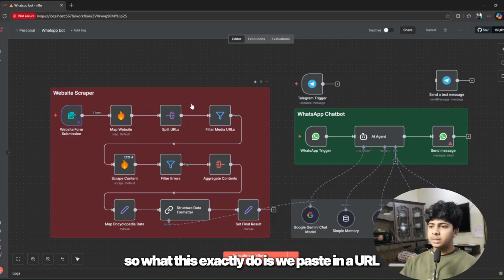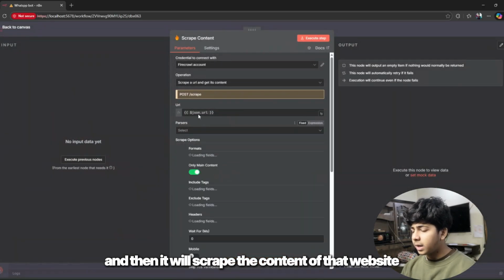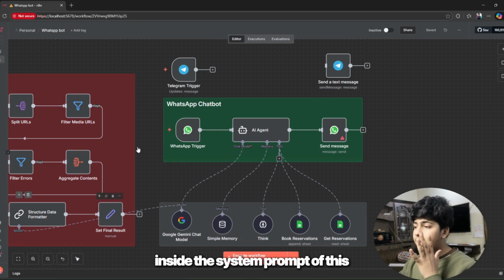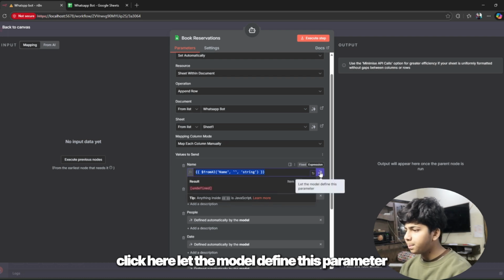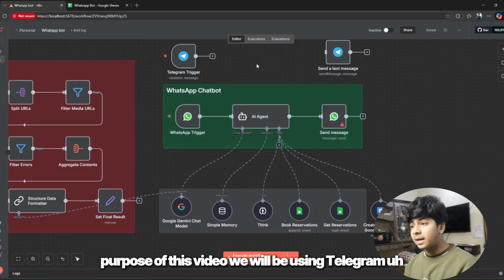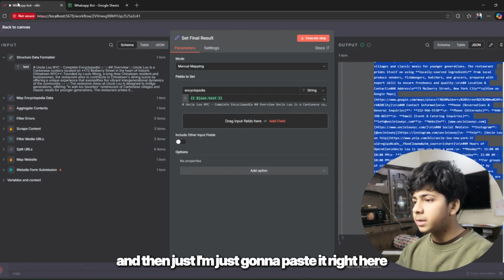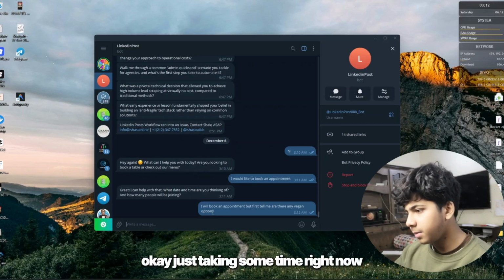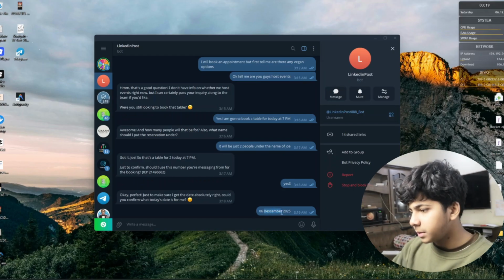Don't Build Chatbots. Build This Factory Instead (n8n + Firecrawl)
How To Build a N8N WhatsApp AI Chatbot For ANY Business

In this video, I show you how to build a "Chatbot Factory" in n8n. Instead of spending days manually building bots for clients, this system allows you to paste a website URL and automatically deploy a fully trained AI Agent for WhatsApp, Telegram, or Web in under 5 minutes.

We use Firecrawl to scrape the website (including hidden pages), OpenAI to structure the data into a "Business Brain," and n8n to handle the logic. This is the exact workflow I use to onboard clients instantly.

📚 All the Resources Used:
N8N Workflow: If you want the full workflow DM "Factory" in Instagram

✅ What You'll Learn in This Video:
The "Chatbot Factory" Concept: How to stop building products and start building systems.

Intelligent Scraping with Firecrawl: How to scrape an entire domain (pricing, about, services) recursively to feed your AI.

Automated "Brain" Creation: Using LLMs to structure raw HTML into a clean "Employee Handbook" JSON.

The Logic Gates: How to build an Intent Classifier to route users between Q&A and Booking Tools.

Deploying to Messengers: Connecting this brain to Telegram (or WhatsApp) for instant client interaction.

🚀 Topics Covered:
n8n AI Agent Tutorial
Firecrawl Web Scraping Guide
Building an AI Automation Agency (AAA)
WhatsApp Bot Automation
Turning a Website into a Chatbot
Automated Client Onboarding
No-Code AI Workflows
Telegram Bot Tutorial n8n

4. Keywords / Tags
n8n tutorial, ai chatbot factory, turn website into chatbot, firecrawl tutorial, n8n web scraping, ai automation agency, build ai agent n8n, whatsapp bot automation, telegram bot n8n, automated client onboarding, no code ai, openai assistants api, chatbot blueprint, n8n workflow, ai agent tutorial, scrape website to ai, custom gpt from url

⏱️ Timestamps ⏱️
0:00 - 0:55  - The "Factory" Concept
0:55 -  2:20 - The Architecture
2:20 - 4:20 - Step 1: The Intelligent Scraper
4:20 - 5:10 - Step 2: The "Brain" (LLM Structuring)
4:20 - 9:24 - Step 3: The WhatsApp Logic (The Engine)
9:24 - 14:50 - Live Demo (The Proof)
14:50 - 15:50 - The Outro